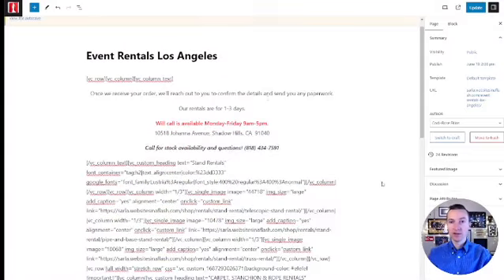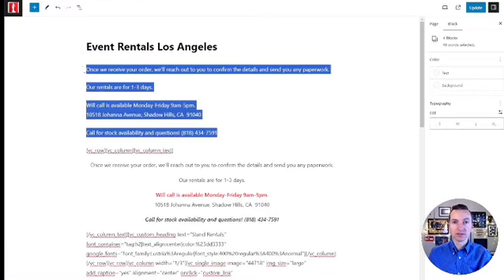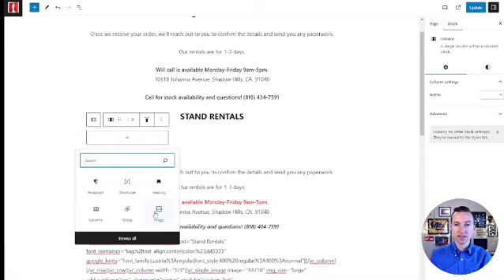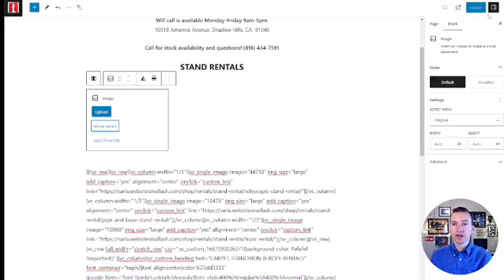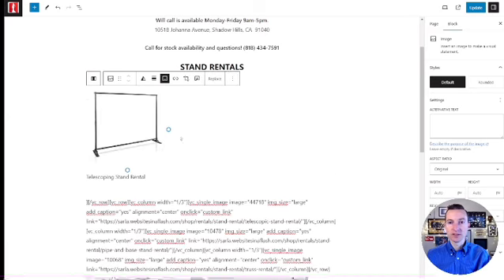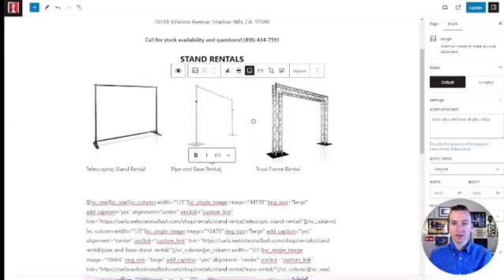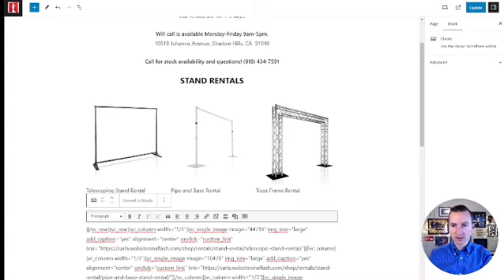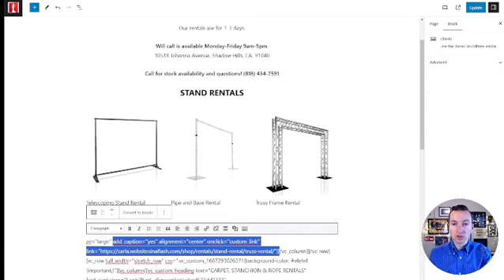Explainer Video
We Are A Media Production Agency.

We create what your Marketing Department uses to market you.